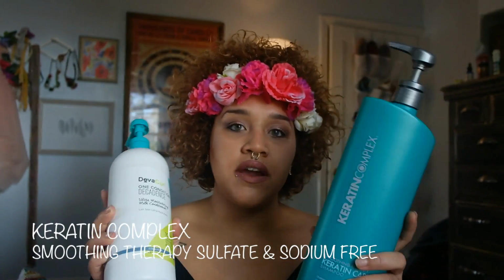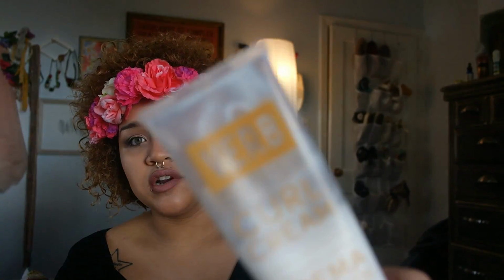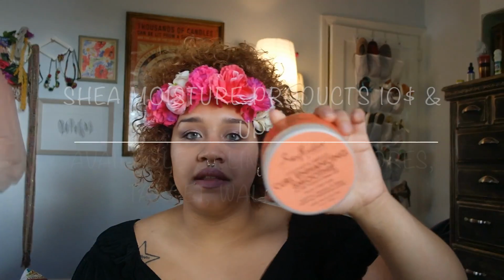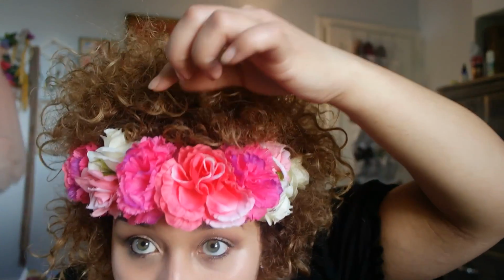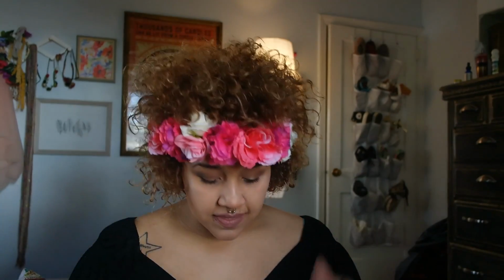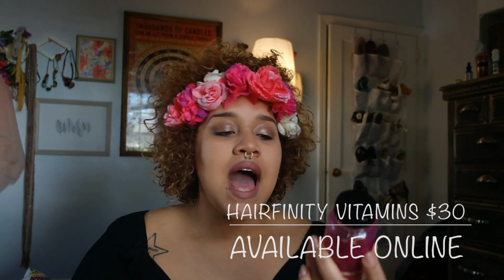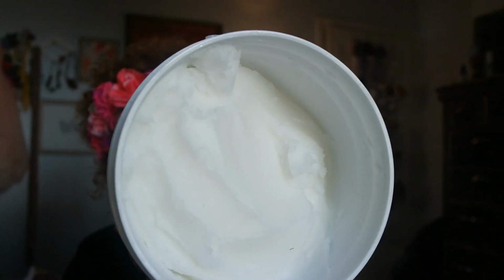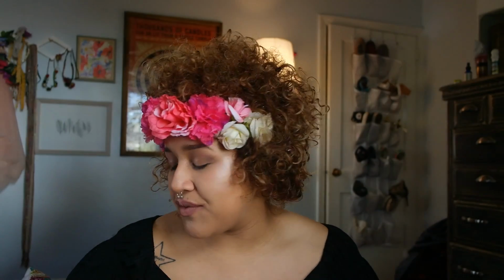How to Repair Damaged hair | BeingBlanca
Hey my beautiful sparklers!!! This video is about how to repair damaged hair in 2 months!!! This video includes the answers to a lot of questions and offers products, tips, and more. I so hope you all enjoy this video and learn a lot of stuff! Please leave me some love below letting me know what else you want to see on my channel! I want to help you guys and keep y'all entertained.

Sorry I spelled camille rose wrong!!!

I am so grateful for all of you watching and keep sparkling!!!